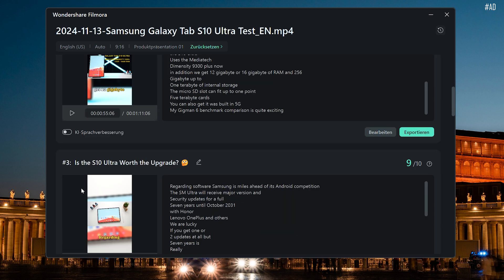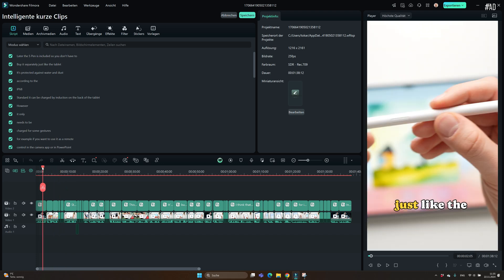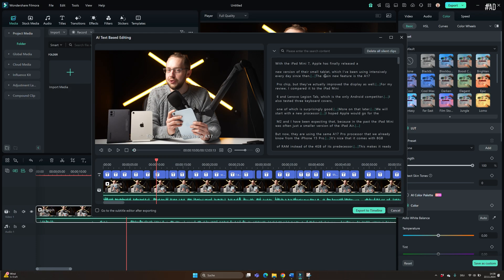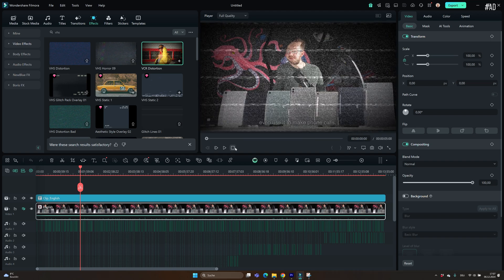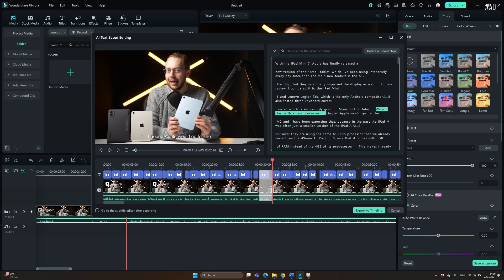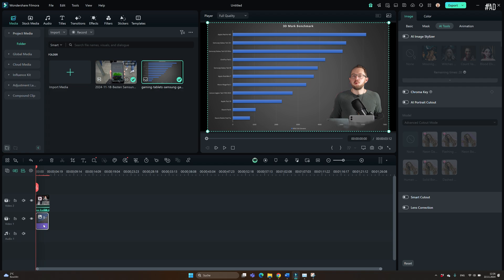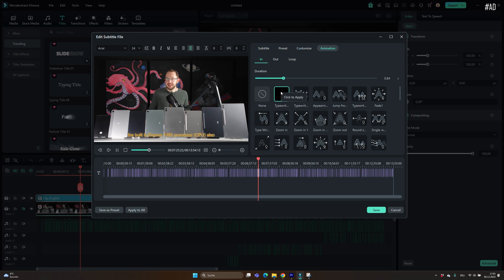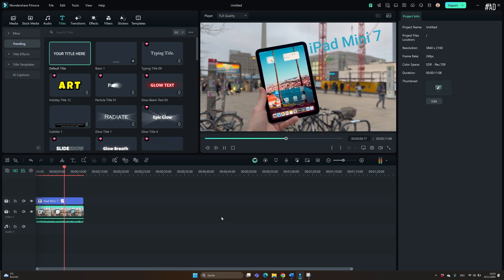Is Filmora 14 The Best AI Video Editor For Windows?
In this video, we explore Filmora 14, a powerful video editing software for Windows packed with AI tools that can help speed up your workflow. Whether you're a beginner looking for an easy-to-use Windows video editor or someone who wants to experiment with cutting-edge AI features, Filmora 14 has a lot to offer.

Discover how Filmora 14 can:
✅ Turn long-form videos into vertical clips for TikTok, Instagram, or YouTube Shorts.
✅ Use AI tools like Text-Based Editing to edit videos by editing text, making your workflow faster and more intuitive.
✅ Enhance your videos with AI Portrait Cutouts, Motion Tracking, and more.
✅ Automate subtitles and even convert text to speech—perfect for localization or improving accessibility.

I also compare its affordability to competitors and demonstrate why it’s an exciting option in the world of video editing software for Windows. Could it be the best video editor for you? It’s clear that Filmora 14 wants to be a strong contender for that title, especially with its innovative AI features.

If you’re searching for the best free video editor, looking for advanced tools in an intuitive Windows video editor, or curious about AI-powered video editing software, this video is for you.